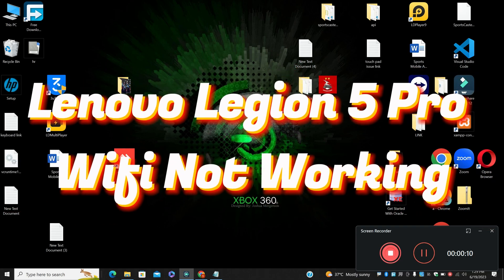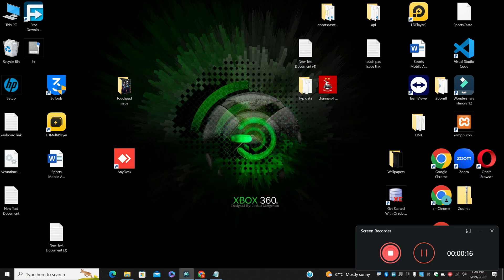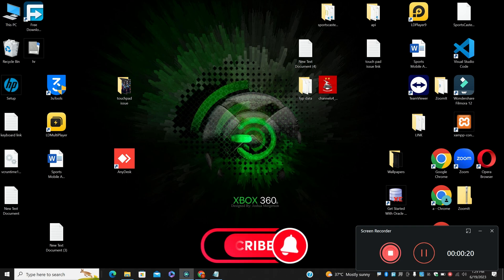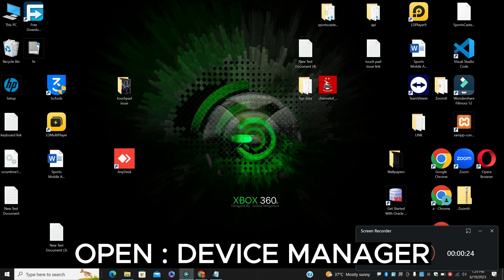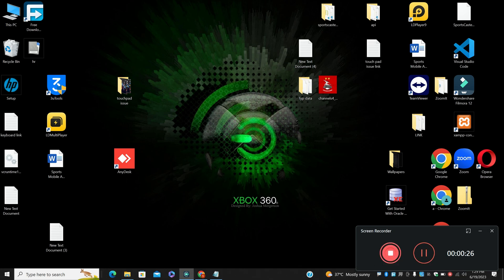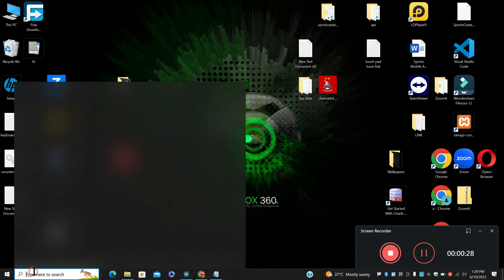How To Fix Lenovo Legion 5 pro Wifi Not Working